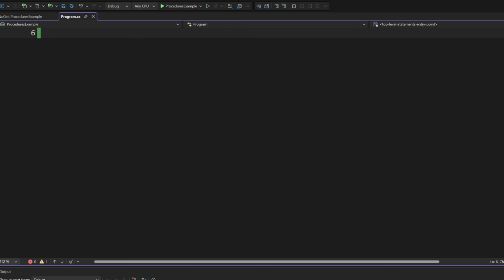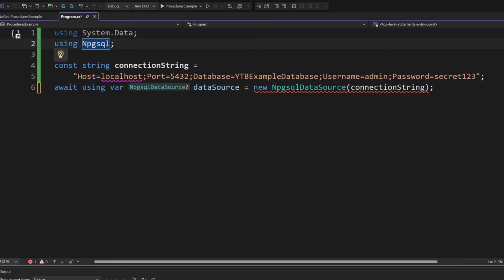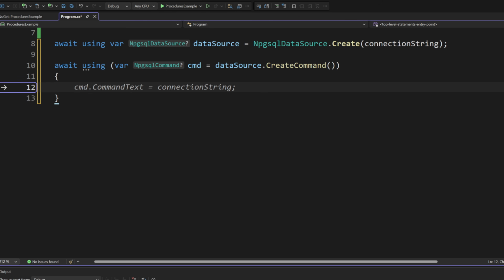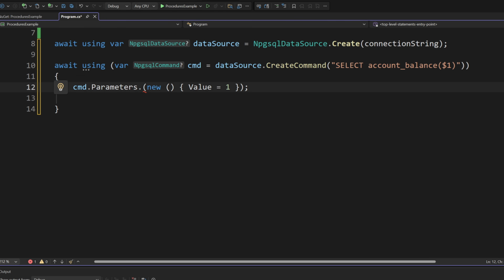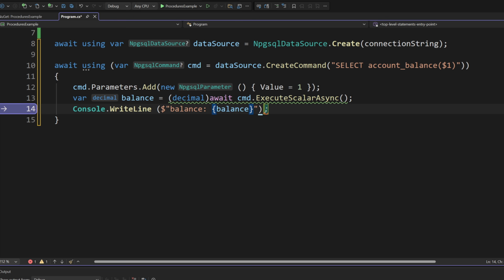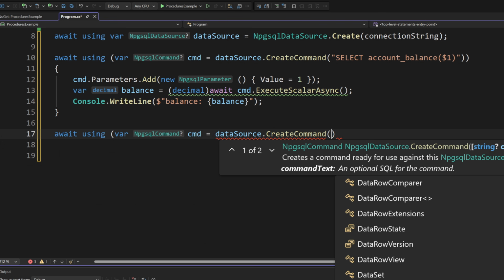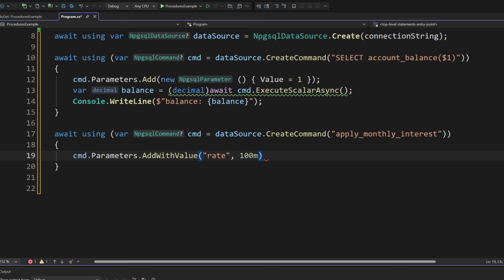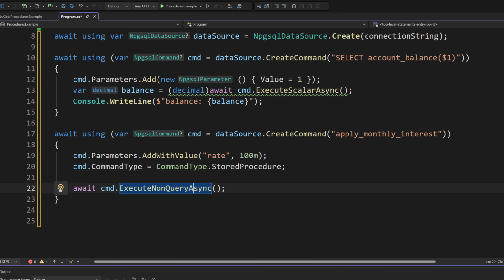PostgreSQL Stored Procedures and functions from C# in .NET 10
This video shows how to call PostgreSQL functions and stored procedures from C# using Npgsql 10 and .NET 10. It walks through calling a function with SELECT and ExecuteScalar, and calling a procedure with CommandType.StoredProcedure and ExecuteNonQuery.

Chapters:
0:00 Intro
0:58 Npgsql NuGet (not EF Core)
1:41 NpgsqlDataSource and connection security
4:19 Creating the command
5:50 Calling a function with SELECT
7:22 Parameters
8:13 ExecuteScalarAsync
10:27 Calling a stored procedure
13:10 AddWithValue
13:54 CommandType.StoredProcedure
14:59 ExecuteNonQueryAsync
15:44 More PostgreSQL videos